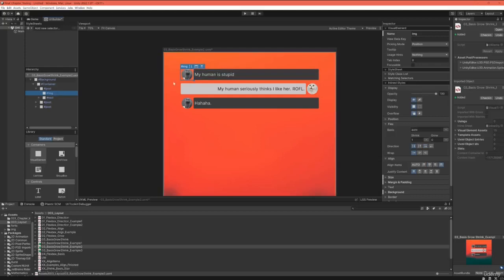47 Simple Flexbox Pattern Example 2